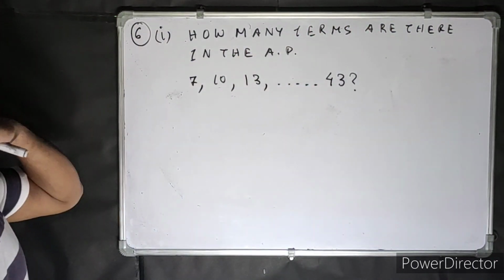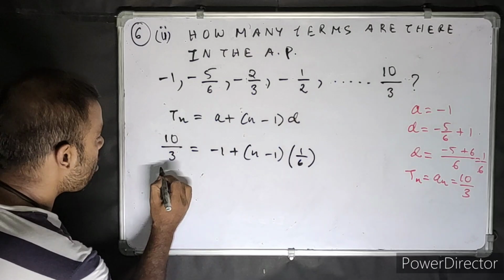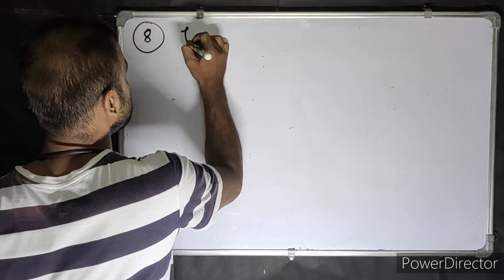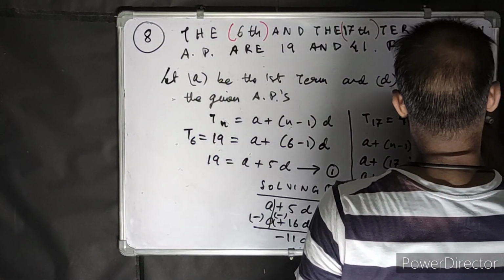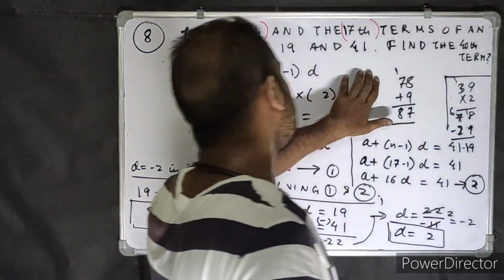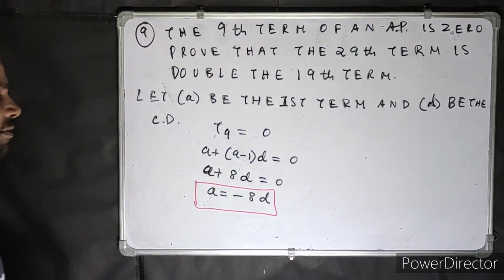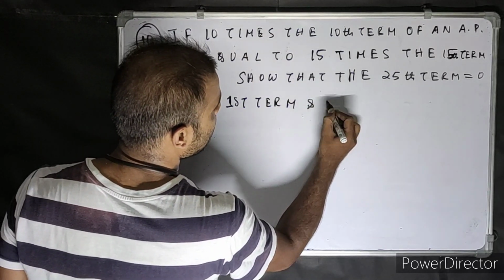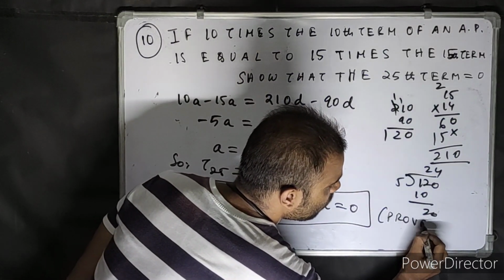ARITHMETIC & GEOMETRIC PROGRESSION. CLASS 11. BOOK R.D. SHARMA. BOARD CBSE. PART 5. (MIP)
Video Content
Questions 6 to 11, done.